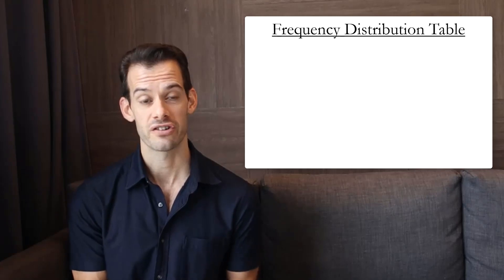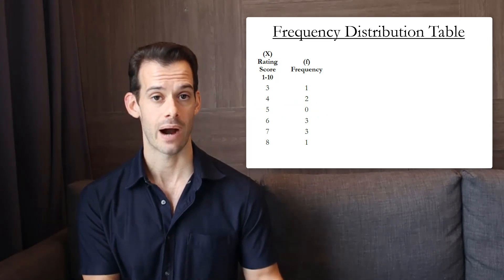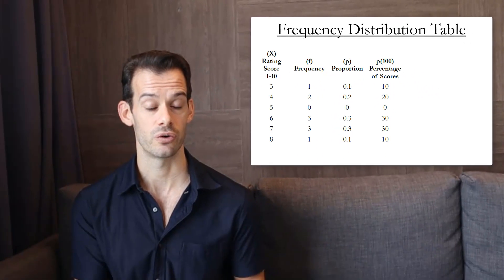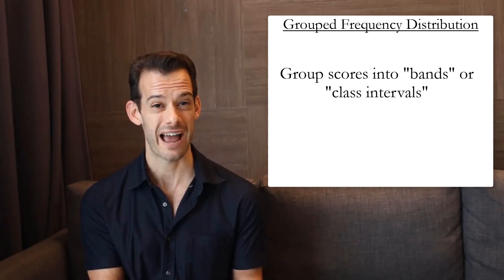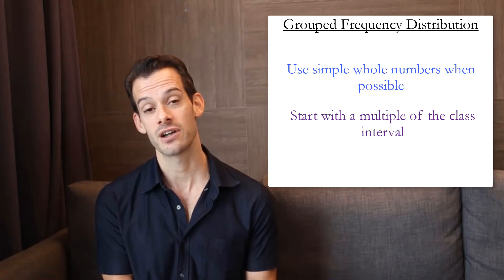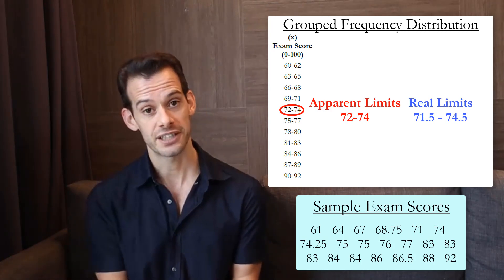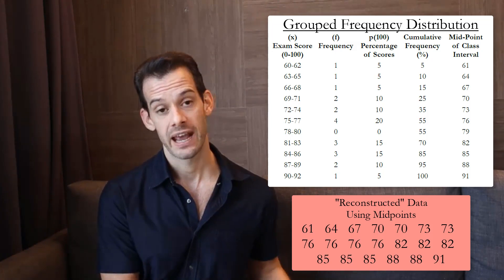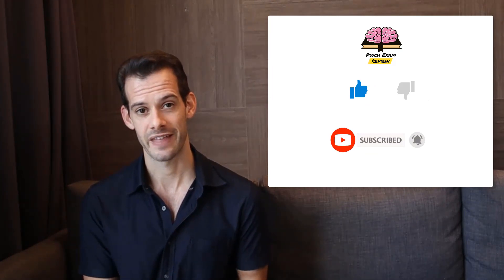How to Interpret (and Create) Frequency Distribution Tables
In this video I explain frequency distribution tables and grouped frequency distribution tables for summarizing data. I explain each of the columns, including the variable measured, the frequency, the proportion and percentage of the data at each variable, and the cumulative frequency of scores. I also discuss choosing a class interval for a grouped frequency distribution and the difference between apparent and real limits for class intervals or class boundaries. Next I consider how we can use a grouped frequency distribution table to estimate the mean, variance, and standard deviation by reconstructing a version of the raw data based on the midpoints of the class interval.